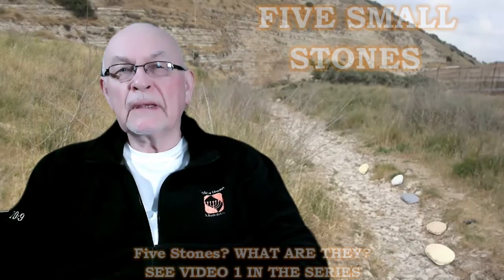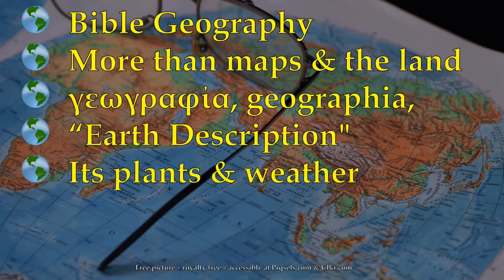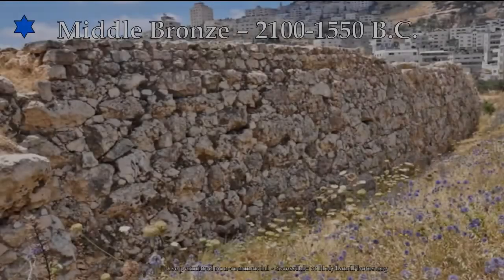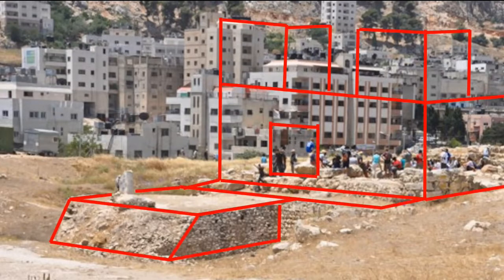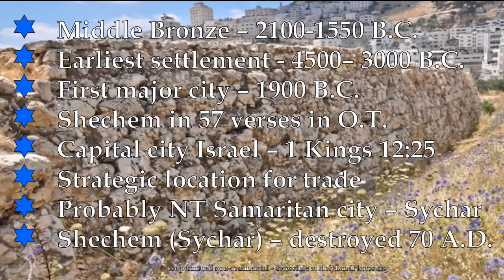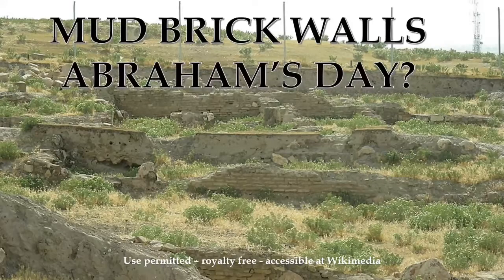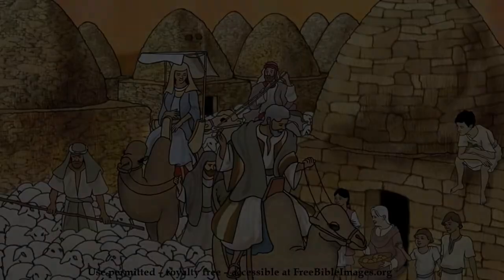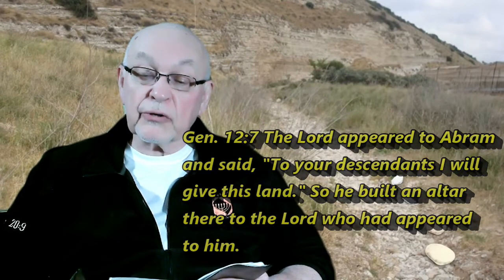Five Small Stone - Episode 11 - Geography of the Bible - Shechem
Light of Menorah teaches the Bible in its historical context.  The emphasis is on the archaeology, history, geography, customs, culture, and even the languages of  the ancient Middle East.  In episode 11 we start a new study and ask how does knowing the geography of Israel or the Sinai peninsula or ancient Turkey (Asia Minor) affect our understanding of God's word.  Christians in the USA in the 21st century are so cutoff from this knowledge, it is, for the most part, abandoned as a focus in understanding and teaching the Bible.  What we will see is that Bible geography is so critical to our understanding the word of the Lord; geography and the geographical setting of many of the events in the Bible will enhance and expand understanding in amazing ways.

In this episode we go to the ancient city of Shechem.  Here we find that Abraham stops here - seems to be his first stop after entering Canaan after God promised Abraham in four promises.  God promised him he'd be given land, have many descendants, will be very well known across the ages, and his seed (his descendants) will be a blessing to all the nations.  God does this in Haran before Abraham and Sarah leave for the land the God will show him.  Their first stop is Shechem.  Consider ...

Now the LORD said to Abram (in Haran), "Go forth from your country, And from your relatives And from your father's house, To the land which I will show you (promise of a PLACE); And I will make you a great nation (promise of descendants or PEOPLE), And I will bless you, And make your name great (promise of being well known forever or a promise of POSITION); And so you shall be a blessing; And I will bless those who bless you, And the one who curses you I will curse. And in you all the families of the earth will be blessed (promise of a PURPOSE to his life)." So Abram went forth as the LORD had spoken to him; and Lot went with him. Now Abram was seventy-five years old when he departed from Haran. Abram took Sarai his wife and Lot his nephew, and all their possessions which they had accumulated, and the persons which they had acquired in Haran, and they set out for the land of Canaan; thus they came to the land of Canaan. Abram passed through the land as far as the site of Shechem, to the oak of Moreh. Now the Canaanite was then in the land. The LORD appeared to Abram and said (God's promise of a PLACE is given at Shechem), "To your descendants I will give this land." So he built an altar there to the LORD who had appeared to him. (Gen 12:1-7)

At Shechem we "see" God support the promise of land to Abraham.  Here God says this land, Canaan, will be given to Abraham and his descendants.  So, what about the other promises? Will God do this at another location?  NOPE.  It is amazing what we are about to see in the next episodes.

Here's a great detailed article on the ancient city of Shechem and its biblical importance.

Rev. Ferret - who is this guy?  What's his background?  Why should I listen to him?